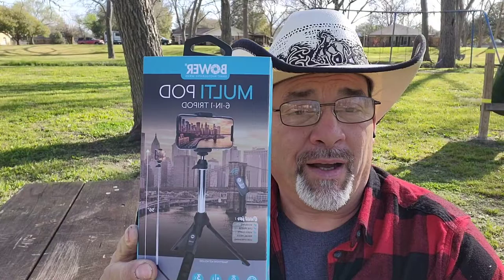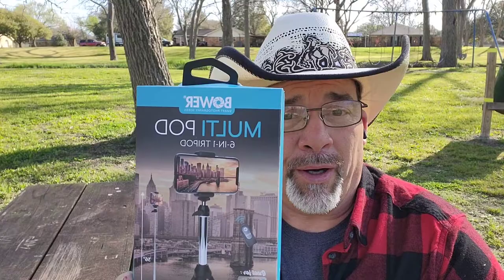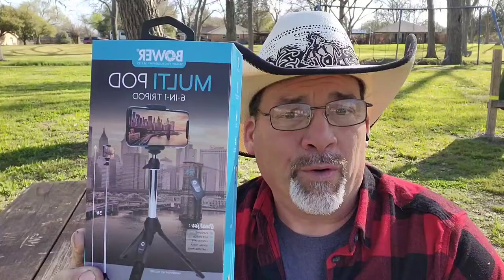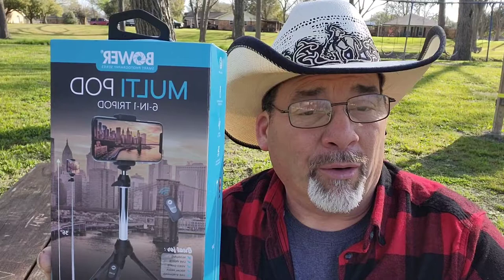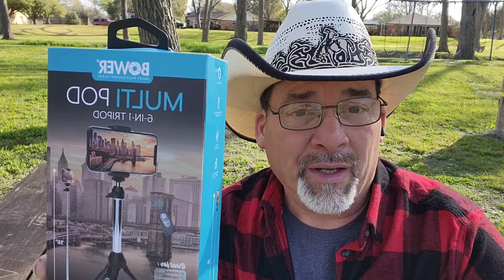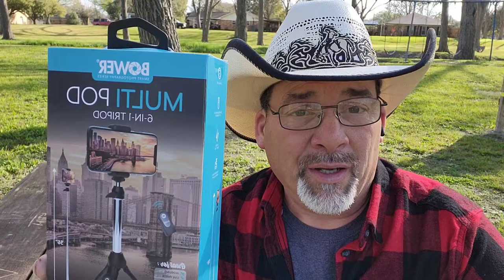New Tripod Stand Unboxing